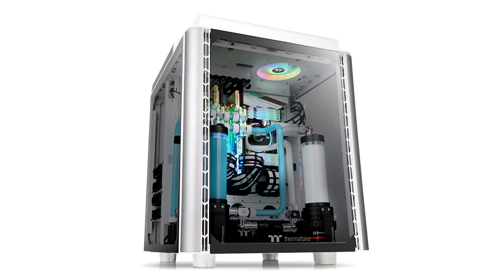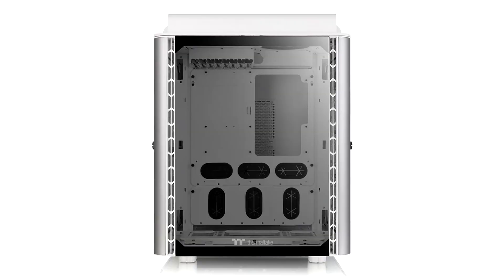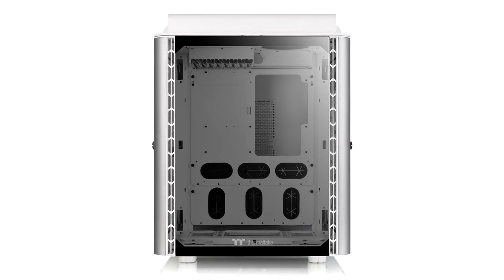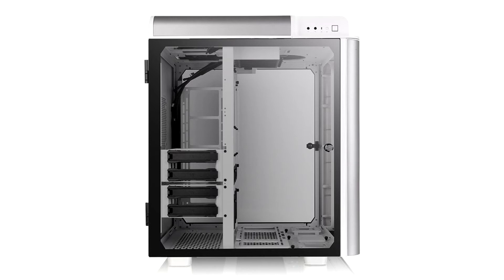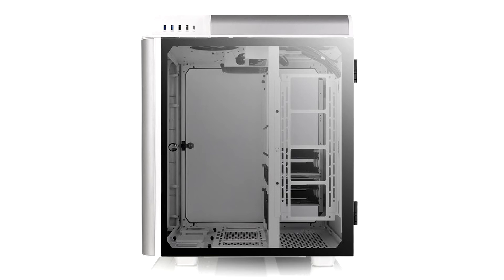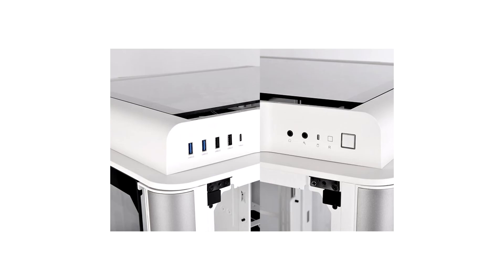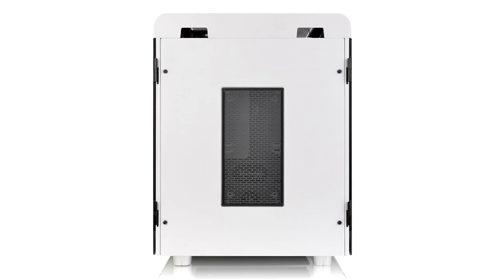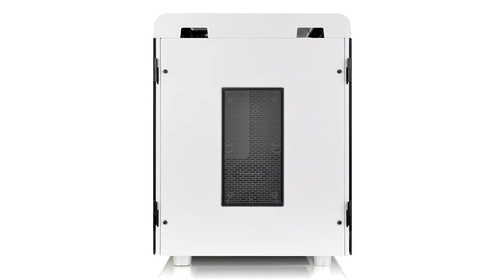Thermaltake Level 20 HT Snow opinion